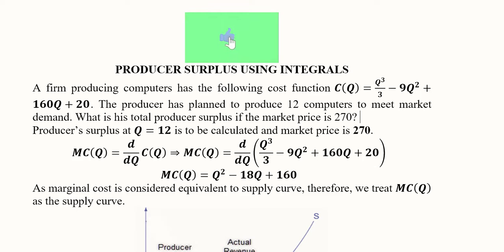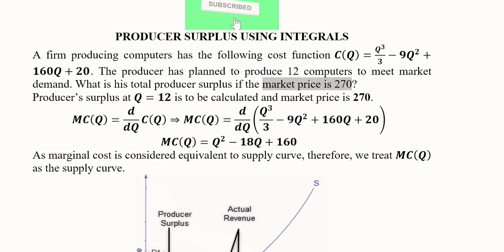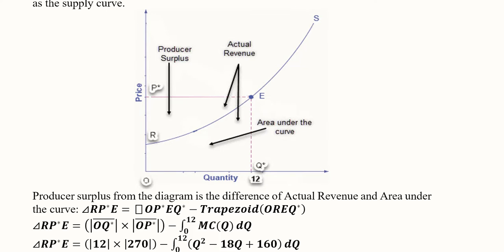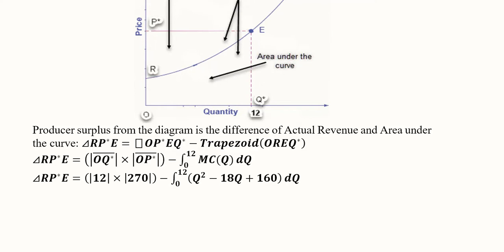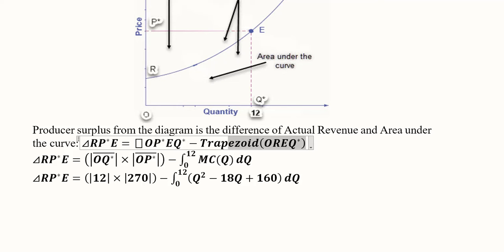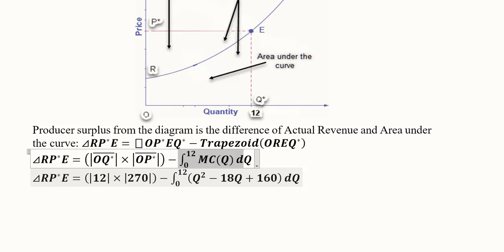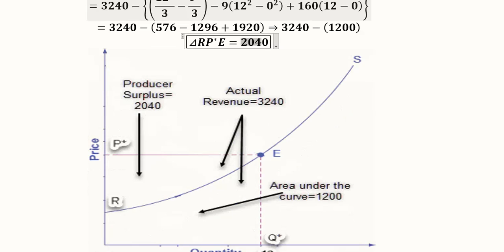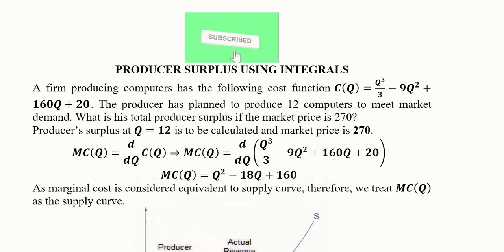How to Calculate Producer Surplus using Integrals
This video calculates Consumer Surplus (CS) and Willingness to Pay (WTP) by using Integrals.

Regards,
DBM,